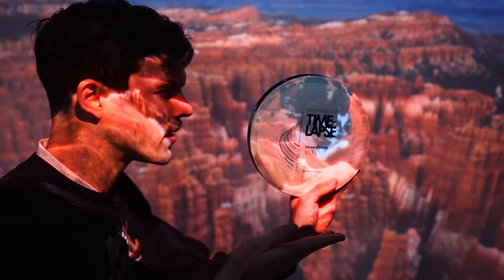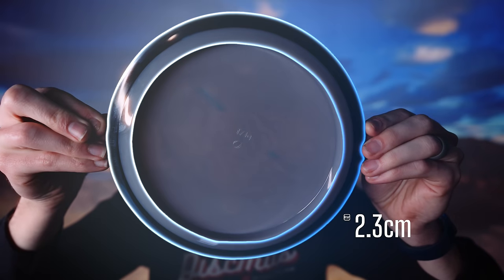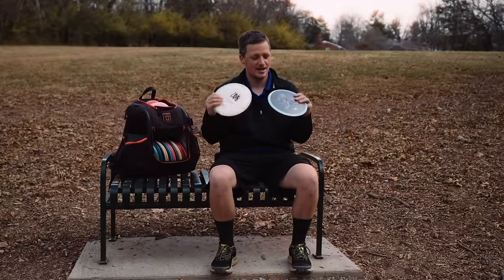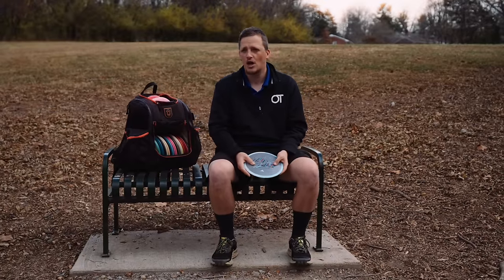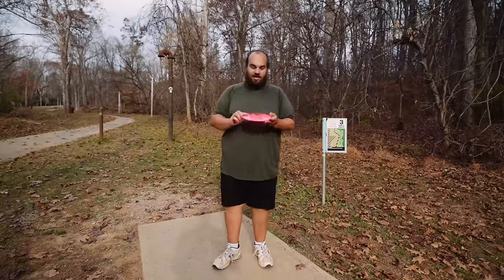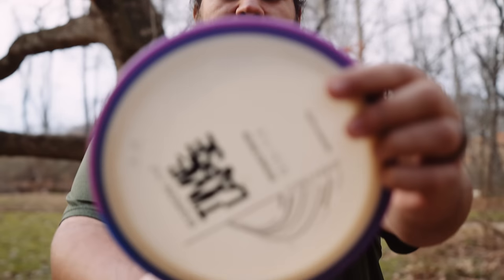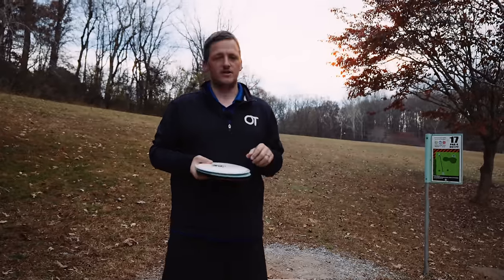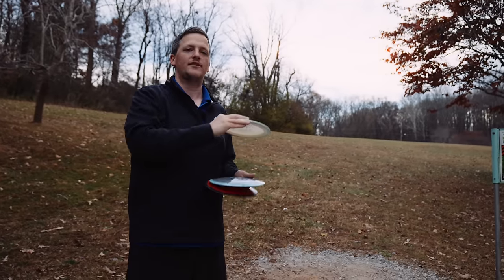MVP's Best Distance Driver | Axiom Timelapse Review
Interested in buying one? We got you covered! Link right below :)

DISC GOLF SIMULATOR

Phone Tripod
Practice Net

Mikey’s Camera Gear:
Main Camera | Sony A7IV
Vlogging Lens | Sony 16-35mm GMaster F2.8
Disc Golf Lens | Sony PZ 18-105mm F4
Camera Microphone | Sony ECM B10
Wireless Audio | Tentacle Sync E
Wireless Audio Mics | Tentacle Track E
Tripod | Peak Design Travel Tripod
Editing Software | DaVinci Resolve
Drone | DJI Mini Pro 3 RC
Editing Computer | Mac Studio
Computer Monitor | LG Ultrawide Curved 38in 144hz
Main Keylight | Amaran 60 d
Light Softbox | Aputure Light Dome Mini ii
C Stand | Neewer Pro C Stand
Streaming Microphone | BEACN Mic

0:00 - Intro
0:43 - Nerdy Stats
1:11 - Noodle Arm
2:06 - Mid Arm
3:15 - Big Arm
4:25 - Initial Thoughts
6:25 - Noodle Use Case
8:13 - Big Arm Use Case
10:08 - Mid Arm Use Case
11:45 - You buyin or nah?
12:15 - Get outta here y’all